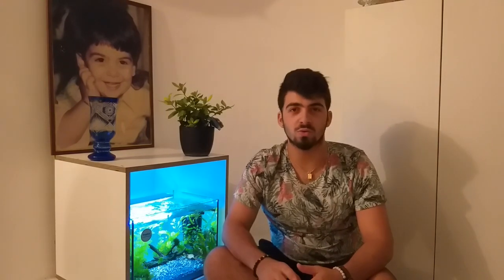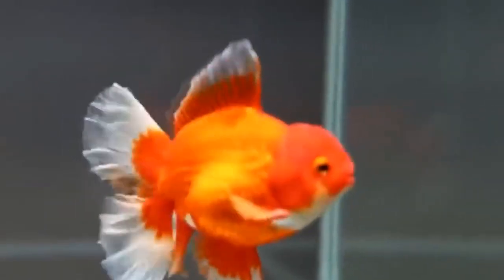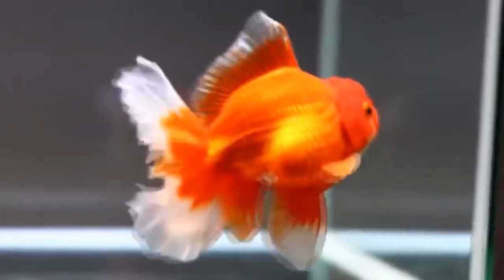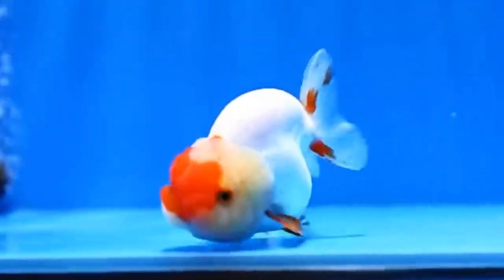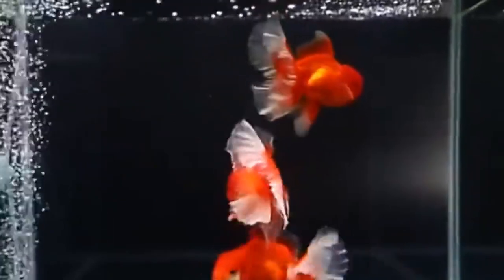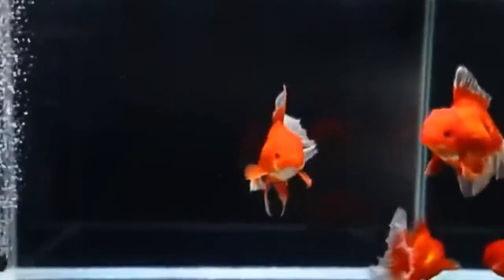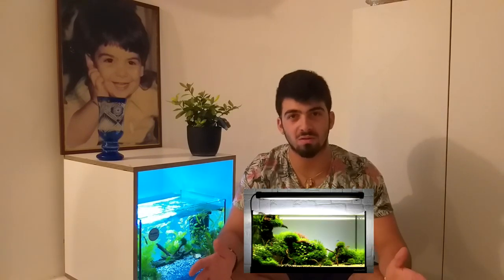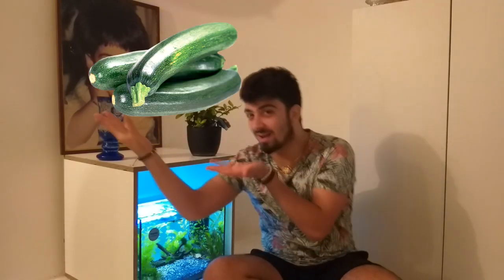How to keep your goldfish alive for 25 YEARS (wait till the end 😍) | Aqua Station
How to take care of your goldfish!!!